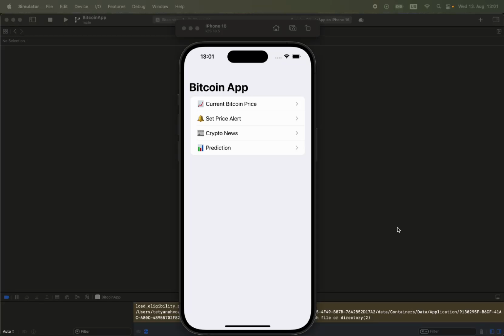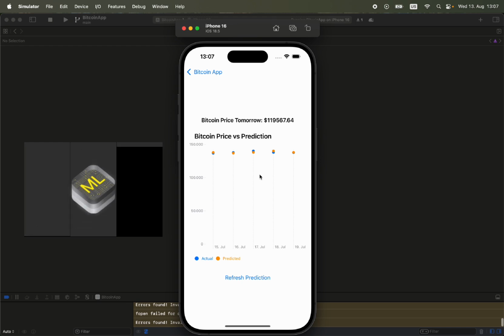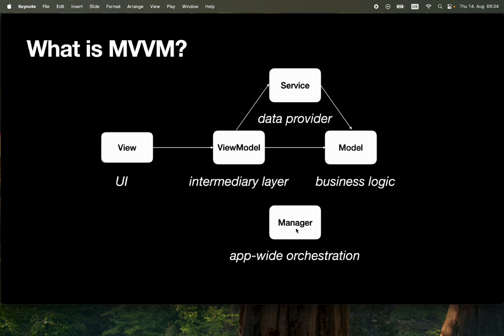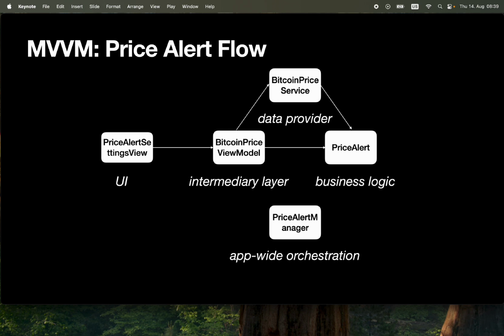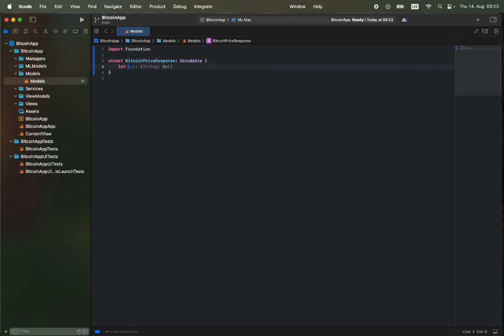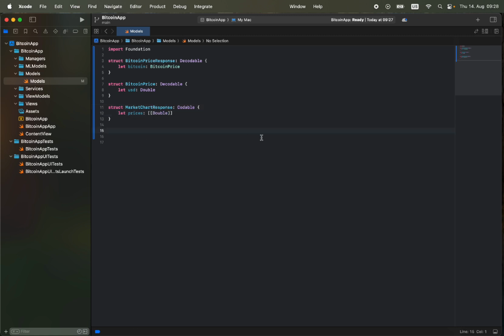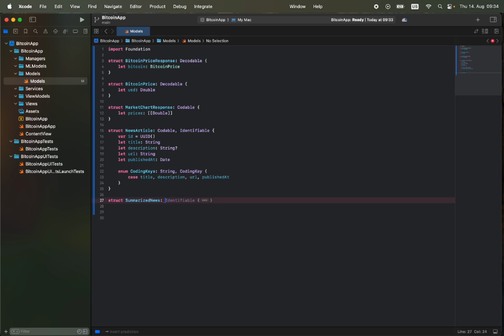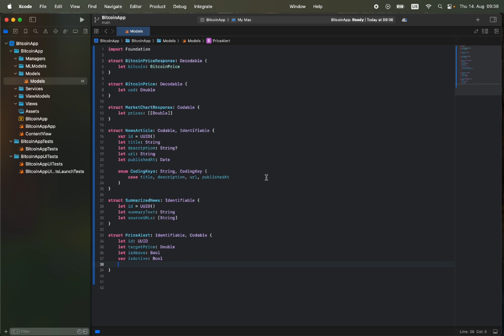SwiftUI AI App Course (Pt 1): Set Up the Project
🚀 In this video, we kick off our Bitcoin Price Prediction App project!
We’ll start with a demo of the finished app, break down the MVVM architecture, and explore how we’ll structure the project for clean, maintainable SwiftUI code.

You’ll learn:

📱 How MVVM works and why it’s perfect for SwiftUI
📂 How to organize your files into Models, Views, ViewModels, Services, and Managers
🛠 How to set up your Xcode project step-by-step
🧠 The big picture of our Bitcoin App: Real-time price, price alerts, news feed, AI-powered predictions

By the end of this video, you’ll have a clear foundation to follow along as we build this app from scratch in SwiftUI using CoreML, APIs, and Notifications.

00:00:38 - Demo
00:02:00 - MVVM explained
00:03:55 - Project Structure
00:05:30 - Start Building Your App